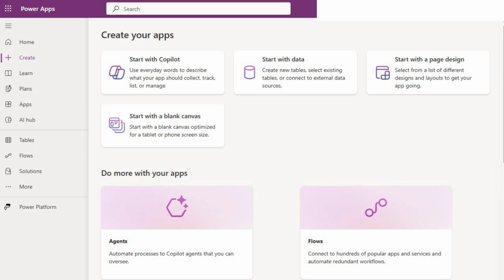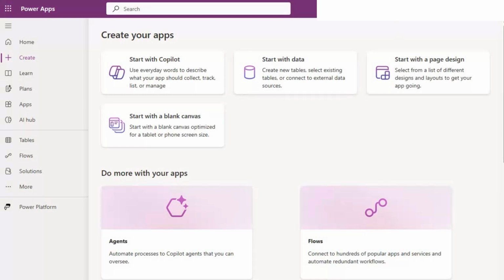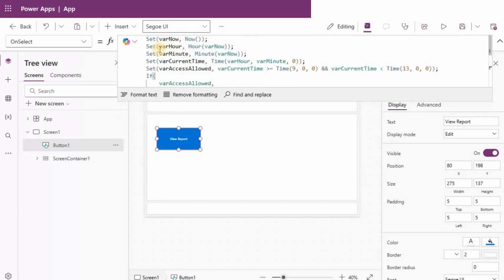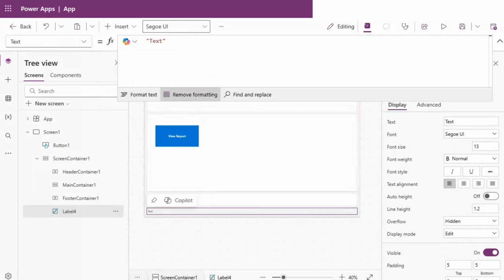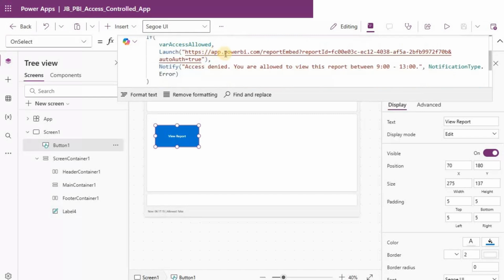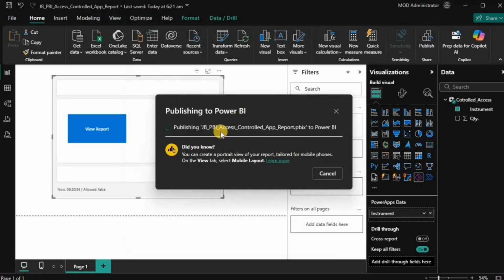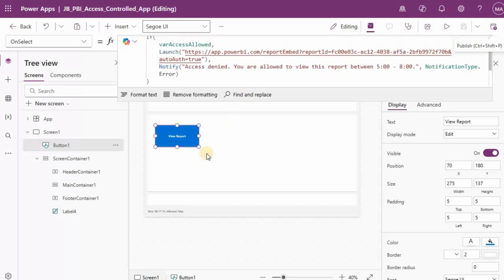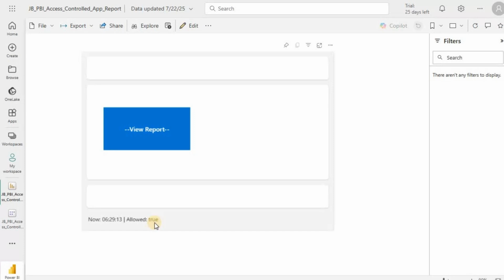Azure Series: Control Power BI Report Viewing in Power Apps Using a Time Window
🔵 Welcome to JBSWiki!
In this episode of our Azure Series, we’re diving into a practical and powerful use case: embedding Power BI reports inside Power Apps — but with a time-based access control mechanism! ⏰📊

You’ll learn how to show a Power BI report only during specific hours (9 AM to 3 PM) and display an "Access Denied" message outside that window. This is a fantastic way to manage data visibility, improve compliance, and enhance control directly inside your app UI.

🎯 What You’ll Learn in This Video:
✅ How to embed Power BI reports in Power Apps using HTML Text controls
✅ How to generate and use iFrame embed code securely
✅ How to set up Power Apps variables using Power FX to check the current time
✅ How to conditionally render Power BI reports based on a time window (9 AM–3 PM)
✅ How to display custom messages like Access Denied when reports are restricted
✅ How to build secure, dynamic, and user-friendly apps by integrating Power BI visuals and Power Apps logic

HTML Text Control in Power Apps

Power FX expressions for time evaluation

iFrame code to securely embed Power BI reports

Azure-based Power Platform integration

📌 Why You Should Watch This:
If you're a developer, analyst, or business user working with the Microsoft Power Platform, this video will equip you with practical skills to control access to embedded analytics. Learn how to enforce business logic such as working-hour restrictions, compliance-driven access rules, or client-specific viewing limits — all with just a few lines of code inside your Power App.

This is especially useful when:
✔️ You want to restrict report access outside working hours
✔️ You are building apps for internal employees or partners
✔️ You want to customize user experience within your Power App
✔️ You are embedding Power BI dashboards in operational apps

Power BI Analysts 📈

Azure Architects ☁️

Power Platform Enthusiasts 🔧

IT Admins & Business Users 🧑‍💼
If you're passionate about low-code development, secure BI solutions, and real-world Power Platform scenarios, this video is for you!

📚 Use Cases Explored:
🔒 Restrict Power BI viewing to business hours
📅 Apply time-based logic to control Power BI access
📲 Embed reports seamlessly into custom-built apps
🧾 Display alternate messages during restricted access
🌐 Build data-secure applications in regulated industries

🔍 High-Ranking Keywords Embedded in This Video:
(These improve search engine and YouTube discoverability)

Embed Power BI in Power Apps

Power Apps iFrame embedding

Power BI access control in Power Apps

Time-based Power BI report access

Power BI HTML Text control

Conditional Power BI visibility

Secure Power BI reports with Power Apps

Power FX logic for report access

Dynamic Power BI embedding in apps

Microsoft Power Platform tutorials

How to use Power BI with Power Apps

Power Apps logic based on current time

Low-code app development with Power BI

Embed BI dashboards in Power Apps

Power BI integration with Azure and Power Apps

If this tutorial helped you, don’t forget to:
🔔 Turn on the bell icon so you don’t miss future episodes

📢 Need More Content Like This?
Check out other helpful videos on:

Securing Power BI using Row-Level Security (RLS)

Embedding Power BI reports in SharePoint and Teams

Power BI + Azure AD B2B sharing

Power Apps + Dataverse integrations

Low-code automation using Power Automate